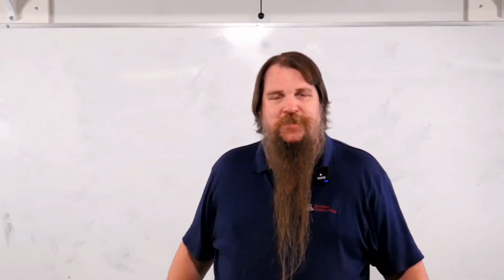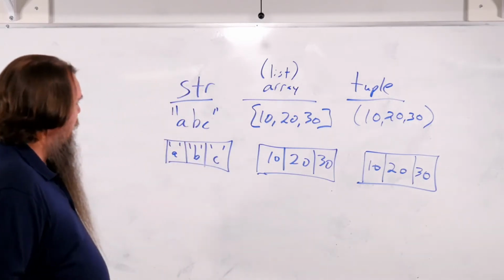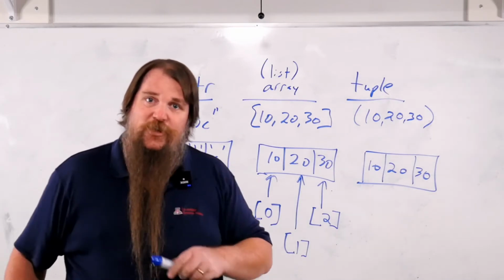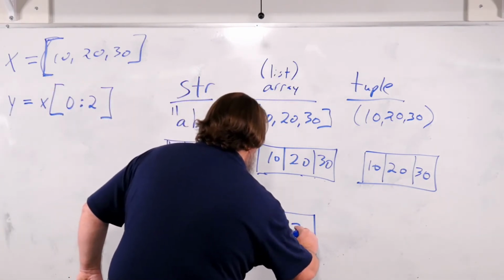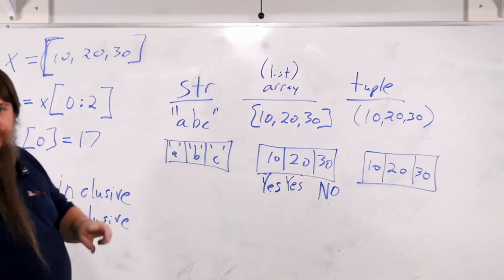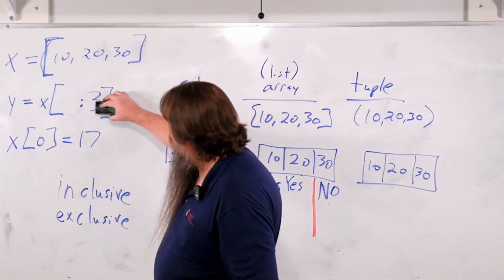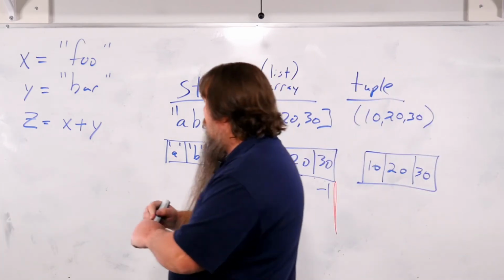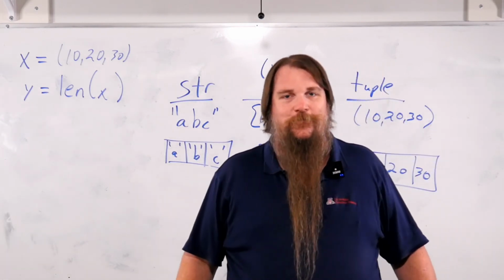Python Intro Ep 06 - Indexing, Slicing, and Concatenation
What sorts of simple manipulations can we do on the array-like data structures in Python?